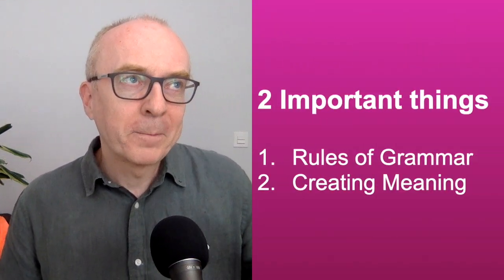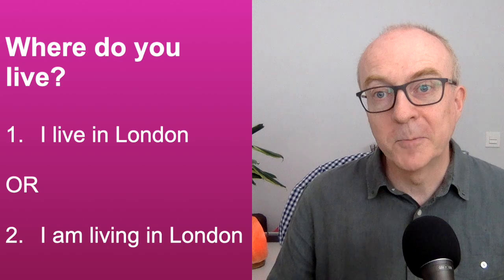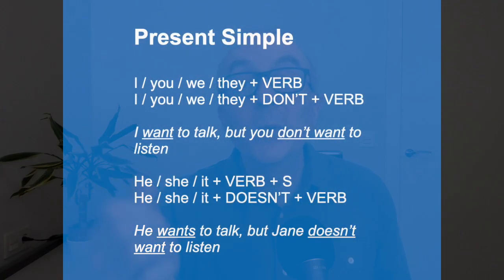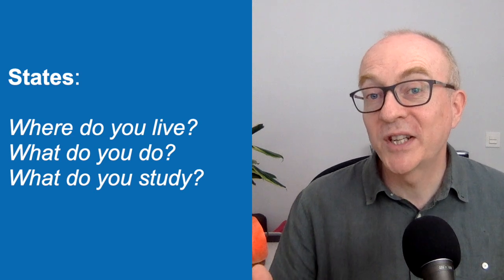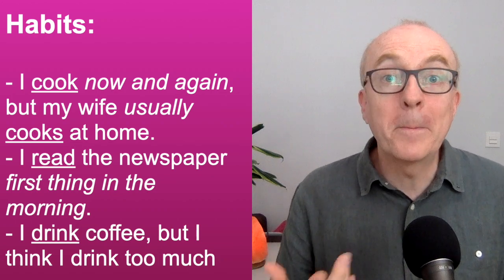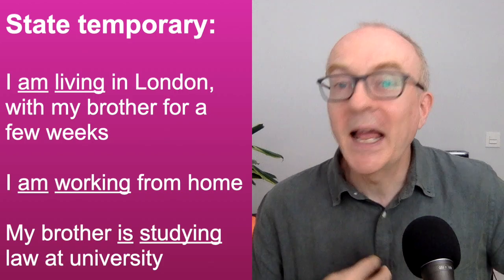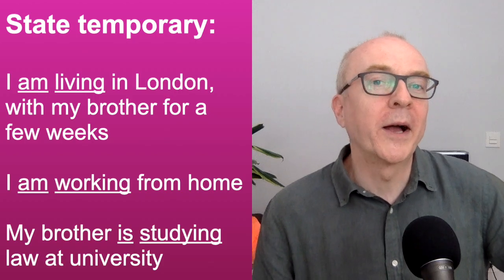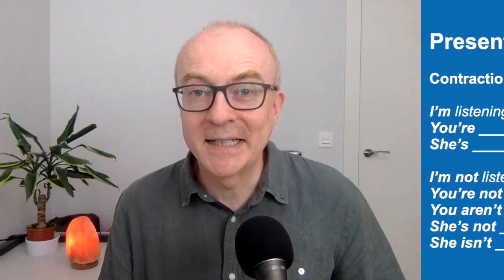Smart ways to use the PRESENT SIMPLE and CONTINUOUS in IELTS Speaking | Keith's Grammar Guides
👉 My Premium Online Course - IELTS SPEAKING SUCCESS - Get a Band 7+ GOLD

Hello my friends and welcome! So I am starting a series of videos about grammar, and today we are going to be looking at 4 grammatical tenses, I am going to show you how to form them and how you can use them in the IELTS speaking test.

So, did you know that written grammar and spoken grammar are a little bit different?  in this video we will look at 4 different present tenses are all the present time;

We are going to look at the Present Simple, Present Continuous, Present Perfect Simple and the Present Perfect Continuous.

This video is actually in 2 parts.

Here in part 1, we look at how to use the PRESENT SIMPLE tense and PRESENT CONTINUOUS tense in IELTS Speaking

00:00:00 Welcome
00:01:17 Understanding grammar
00:03:13 My Zoom Shirt
00:04:20 Present Simple (States)
00:07:30 Present Simple (Routines)
00:08:36 Present Simple (Habits)
00:09:53 Present Simple (Stories)
00:10:57 Present Simple Continuous (Temporary States)
00:16:51 Present Simple Continuous (New Habits)
00:18:39 Present Simple Continuous (Annoying Habits)

===About Keith ===